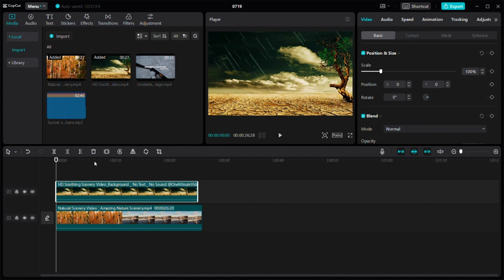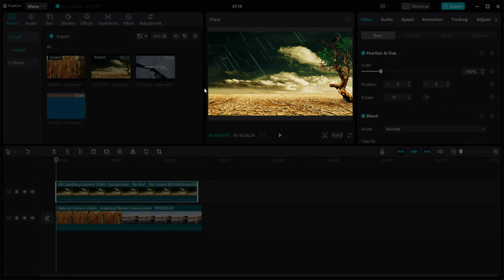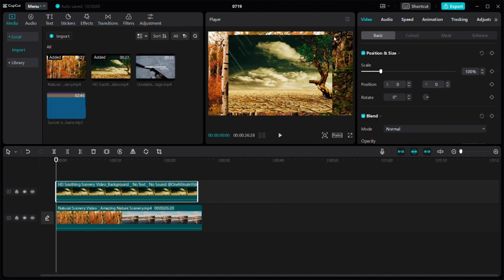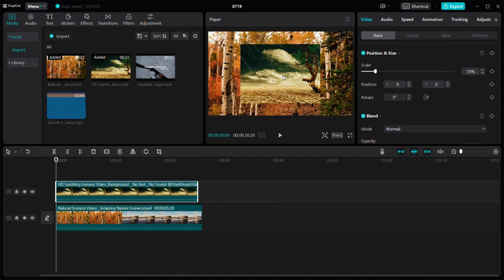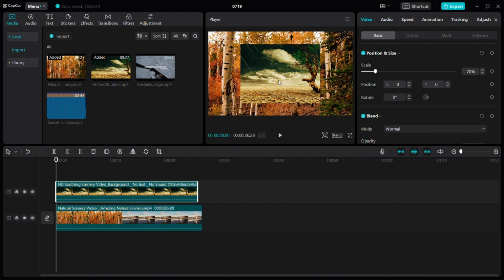How to Crop Videos on Capcut PC (EASY)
How to Crop Videos on Capcut. In this video, we're going to teach you how to crop videos on Capcut PC in easy steps!

Capcut PC is a great tool for making video edits, and cropping videos is one of the most common tasks you'll need to do. This video will walk you through the easy steps of cropping a video on Capcut PC, so you can get the perfect video fit for your needs.
How to Crop Videos on Capcut PC